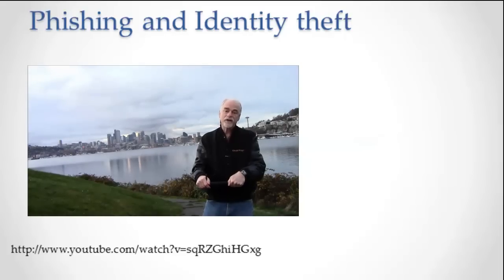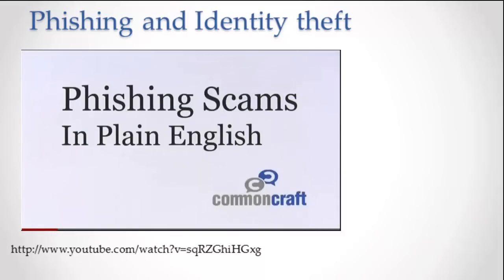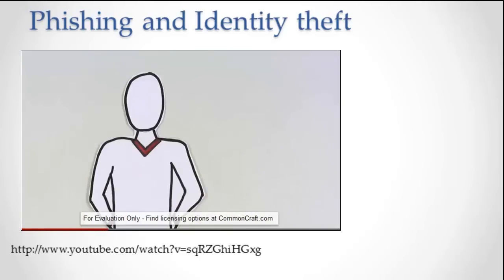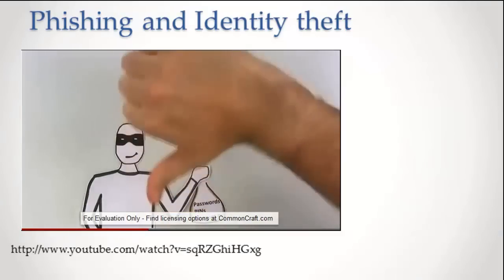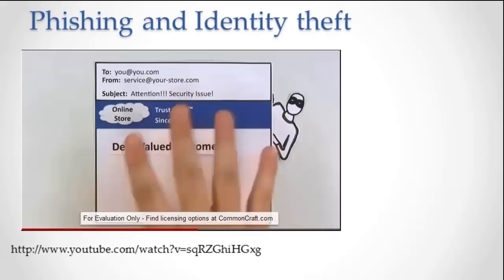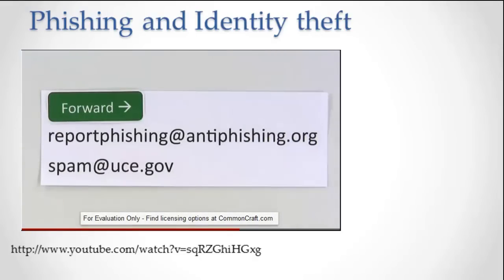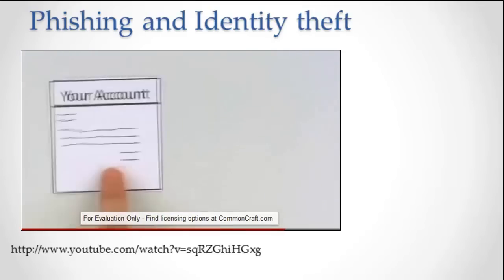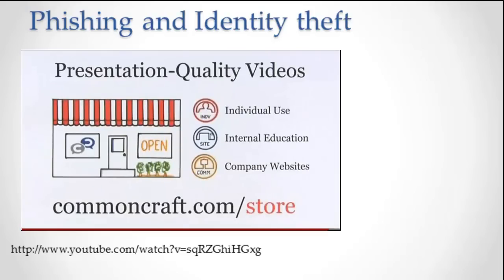Phishing and Identity Theft